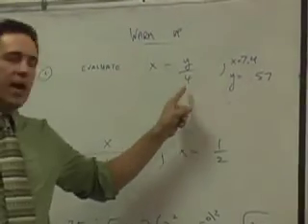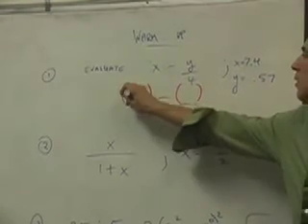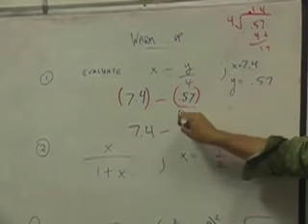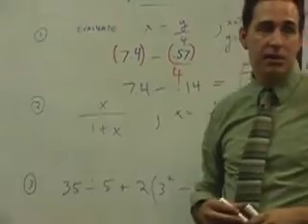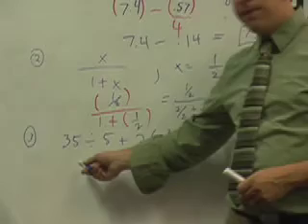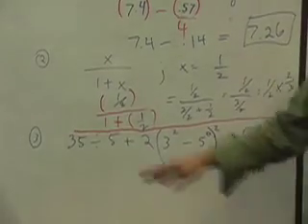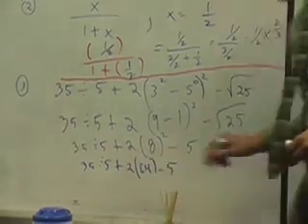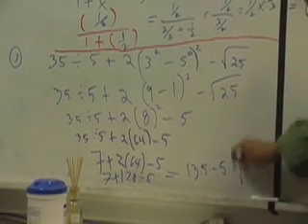Chapter 1 Sample Test Questions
Study these if you want to do well on the Chapter 1 Test

see Stewart dancing